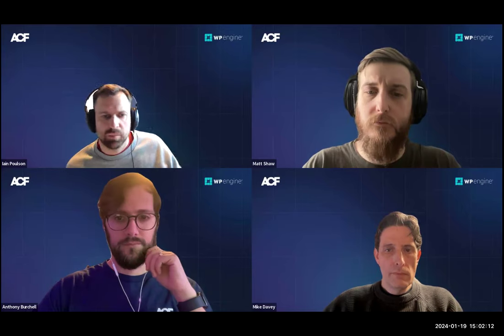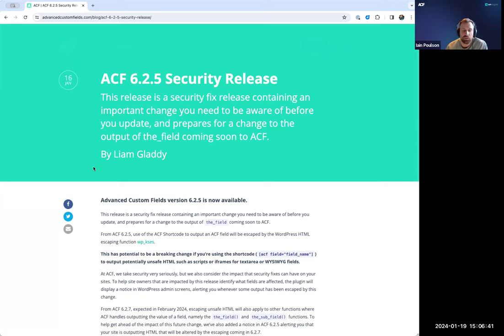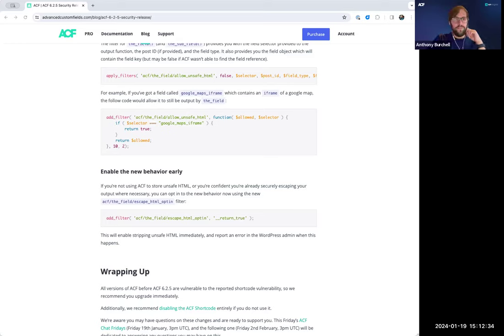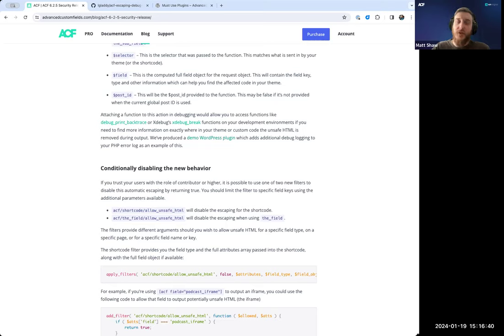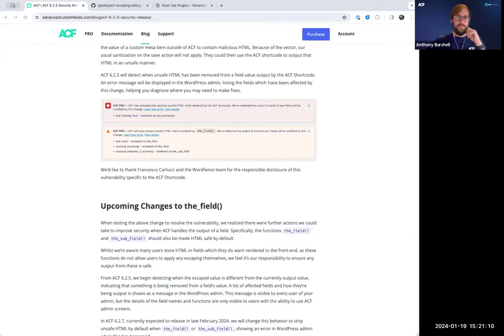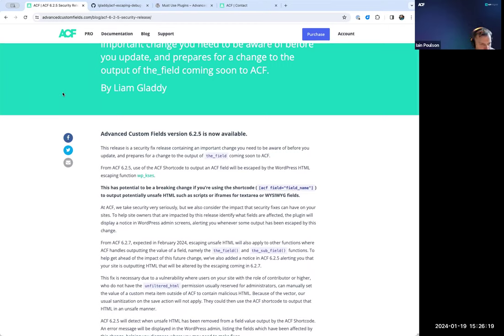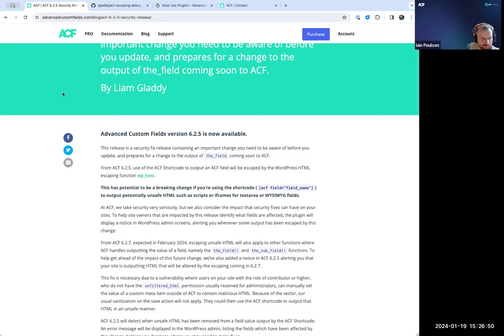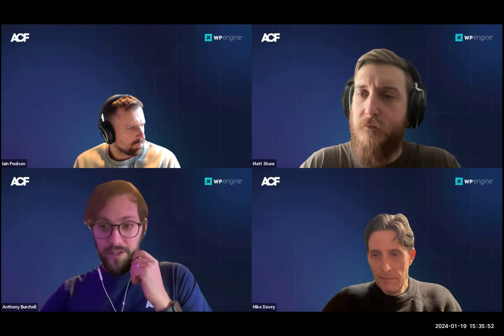ACF Chat Friday – January 19, 2024: ACF 6.2.5 Security Release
In this ACF Chat Fridays session we discussed the recent ACF 6.2.5 security release and how that impacts users. We answered a good deal of questions on how to understand if you're impacted and how to fix.